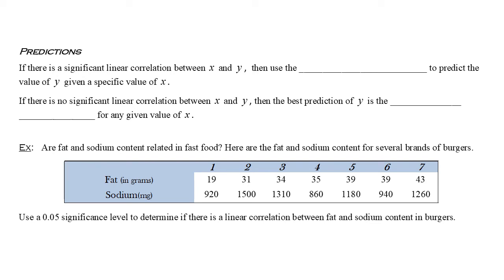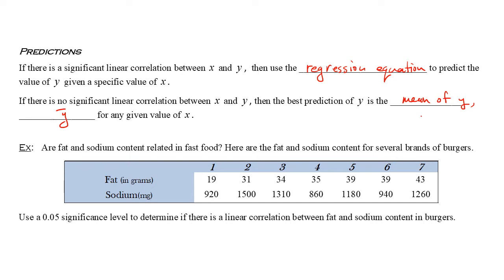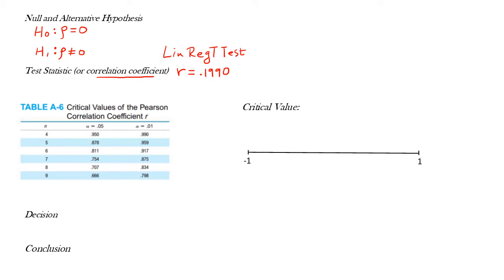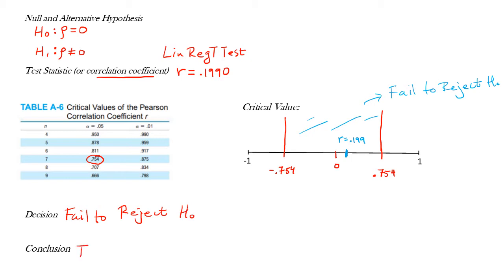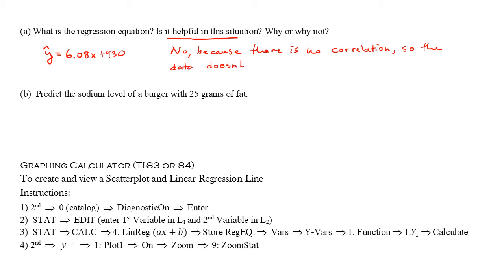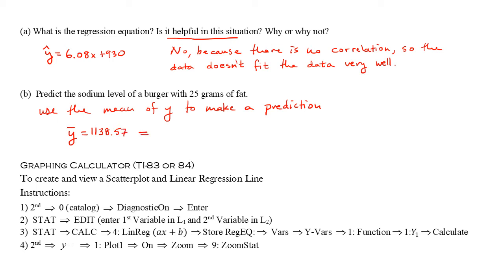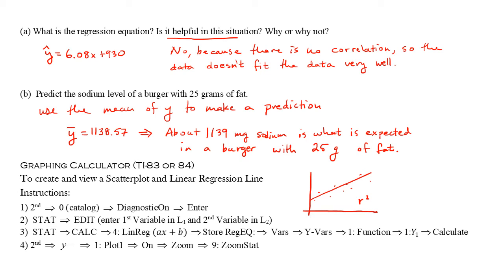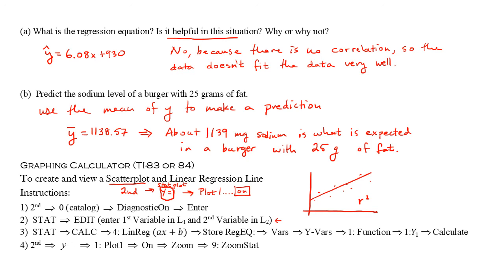10.2 Part 4